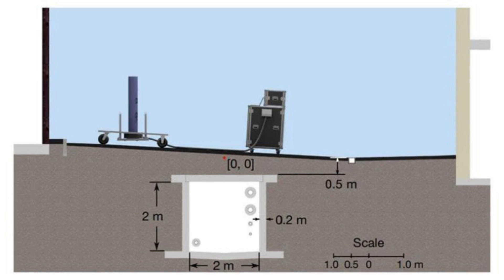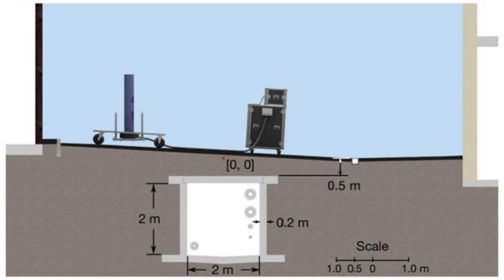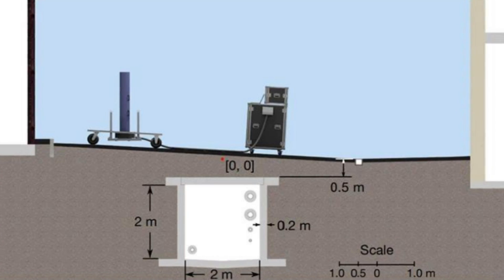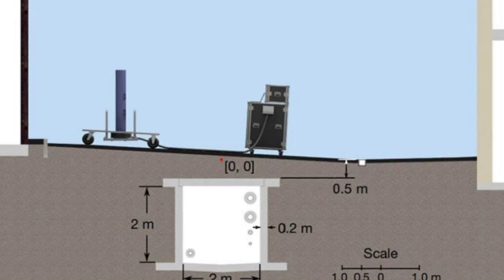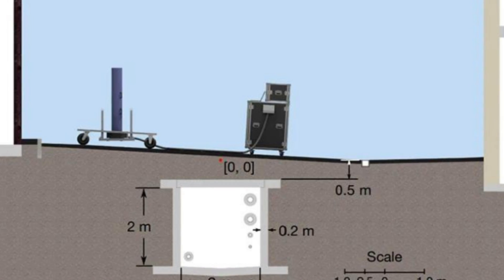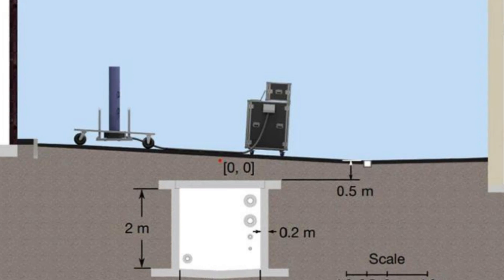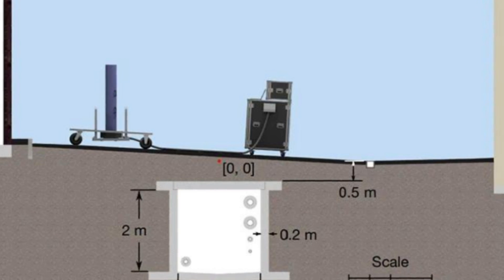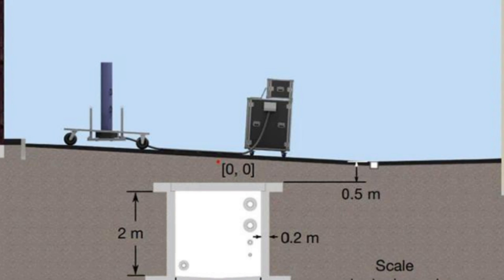New Quantum Gravity Sensor Can Look Under Earth's Surface in Unprecedented Detail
Scientists would be able to discover much more about what lies underground if our planet could be sliced open and viewed as a cross-section – but as that's not really possible, they have to rely on a variety of other methods instead.

One new approach has just been proven in the field: A recently developed device called a quantum gravity gradiometer has been used to successfully spot a tunnel buried a meter (a little over 3 feet) underground.

Typical gravity sensors work by comparing slight differences in the positions of identical light waves. This works fine for large structures, but for smaller hidden objects the shimmy and shake of the ground, the equipment, and even random thermal vibrations make it increasingly harder to make out details.

A quantum gravity sensor adds a filter that makes use of the wave-like nature of atoms in free-falling, ultra-cold clouds, radically improving the sensor's resolution. The almost imperceptible differences in how gravity affects these atoms reveal the composition of the ground underneath, highlighting gaps in the ground such as tunnels.
 astronomy